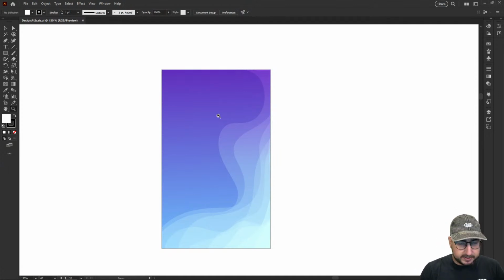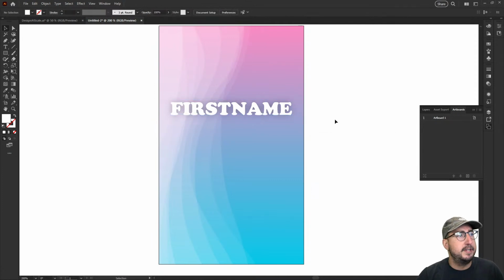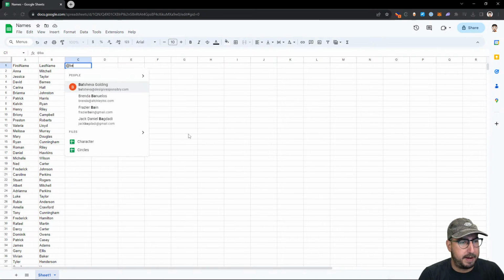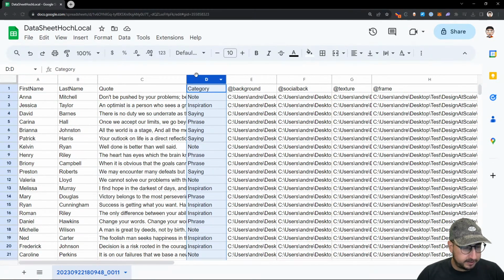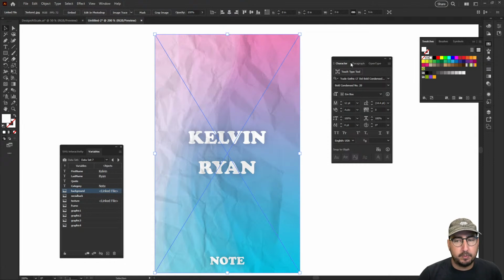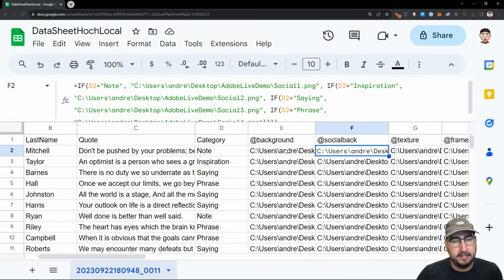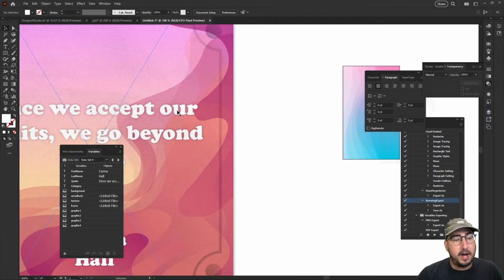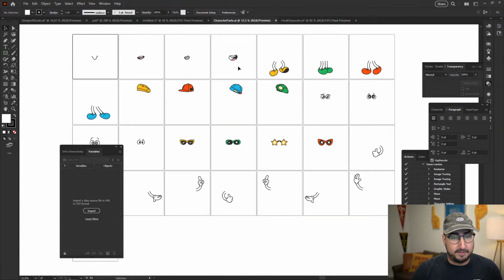Working with Variables in Illustrator with Andrew Hochradel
Generate endless variations and speed up your process for big projects with Andrew Hochradel. Learn how to export images, create data input spreadsheets, and flow variables in Adobe Illustrator. Then, export your images to create unique variations.

00:00 Start
02:15 Variables in Illustrator - project setup
06:00 Exporting artboards
08:20 Creating the spreadsheet w/ variable data
14:52 Batch export nametags
18:21 Variables with background images
23:17 Adding texture effects
25:13 Variables with conditions
36:09 Exporting artboards
42:35 Linking placeholders to data
48:21 Relinking copied/duplicated assets
50:52 Exporting both artboards - use cases
53:58 Workflow results and wrap up